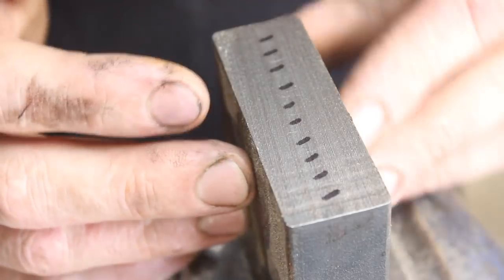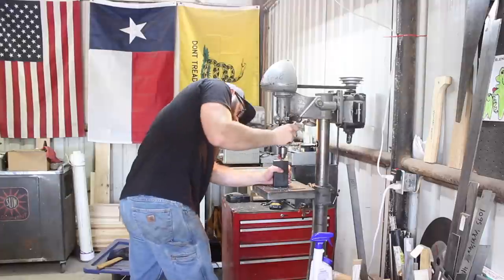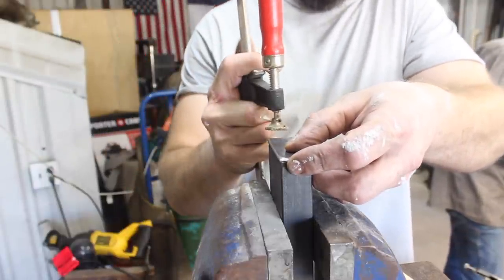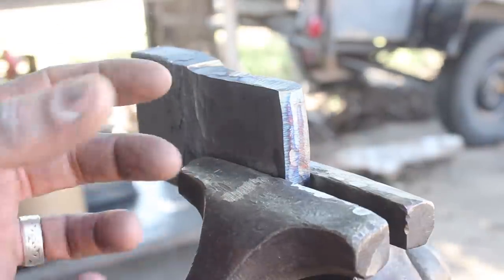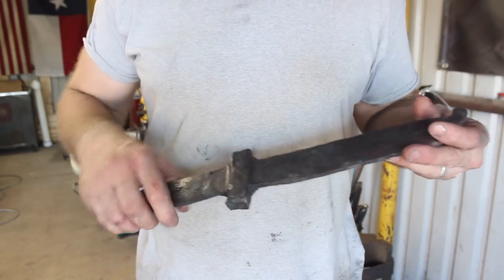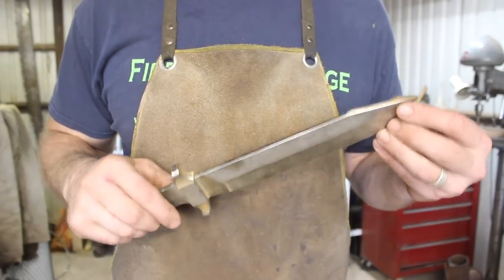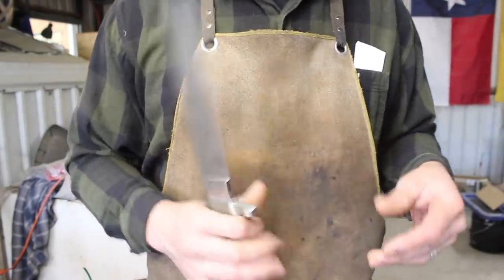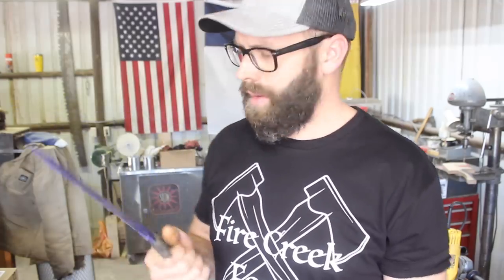Bowie Knife Challenge!! Forging Retained Canister Damascus, Blacksmithing, Knifemaking Bladesmithing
Have you ever heard of 'retained canister damascus'? I'm going to show you the potential of this new method as we forge a really cool Bowie knife.

@Black Beard Projects

@Brackin Blades Forge

@Encik Alee

@Faraway Forge

@Fire Creek Forge

@Green Beetle

@House / Work

@Mystic Mountain Forge

@Old Hickory Forge

@Red Beard Ops

@RvD Knives

@Sperber- Knives

@The Rivers' Experience

@Tyrell Knifeworks

@Wengels Workshop